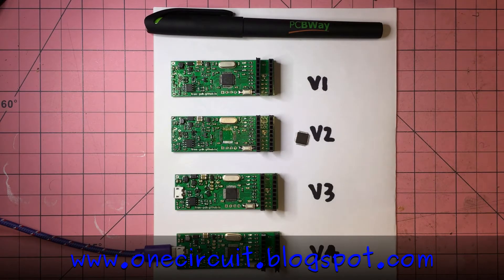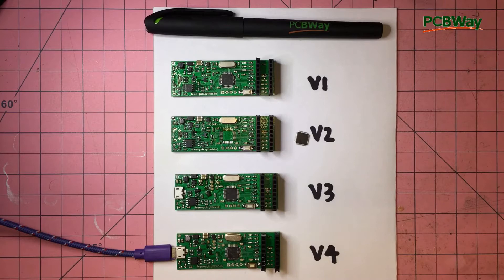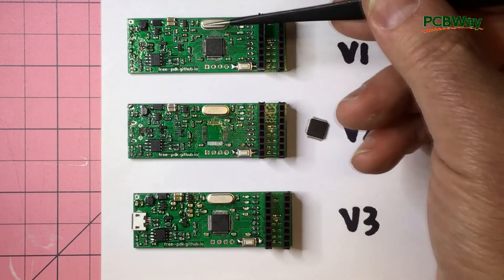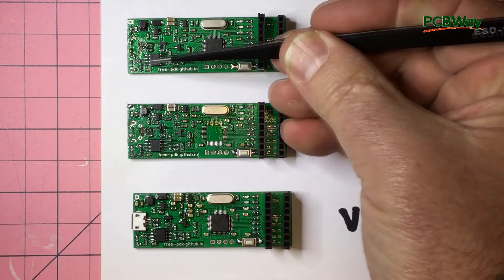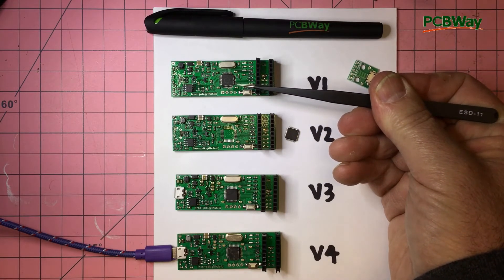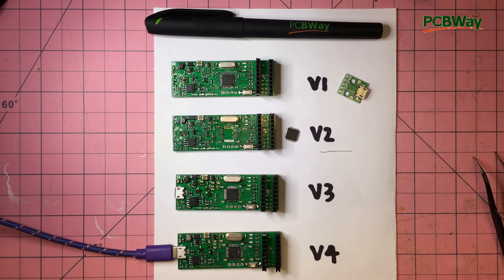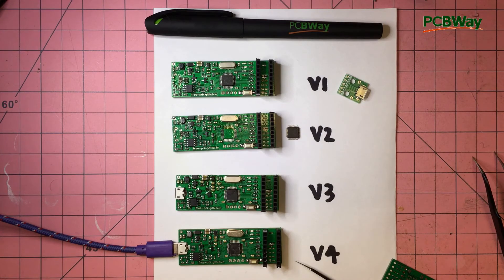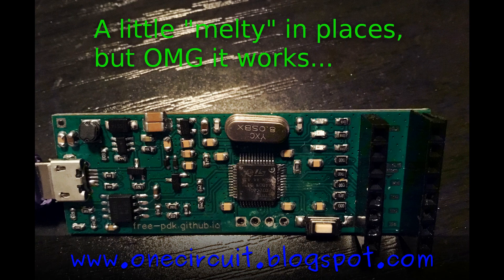Free-PDK Padauk IC Programmer (Part One)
Each week I will grab a random electronic component from the vault and build a circuit - this week all of those little tiny bits from the recent MailBag videos are pressed into action as I first mangle and then magic up a Padauk programmer manufactured by PCBWay Join me for the roller-coaster journey.